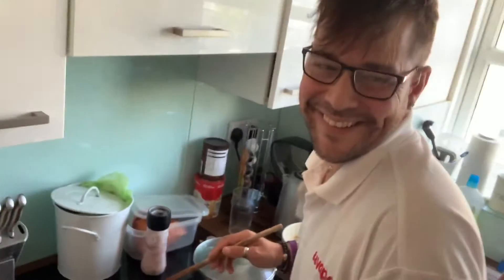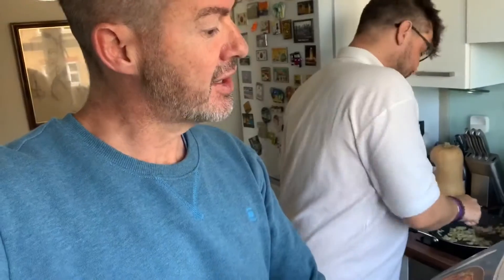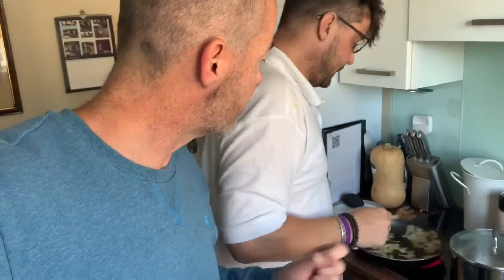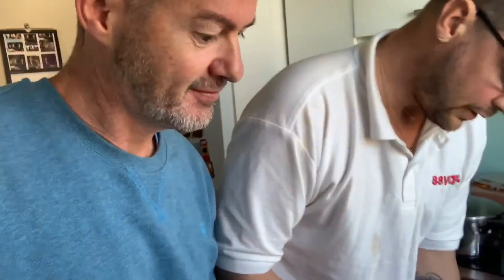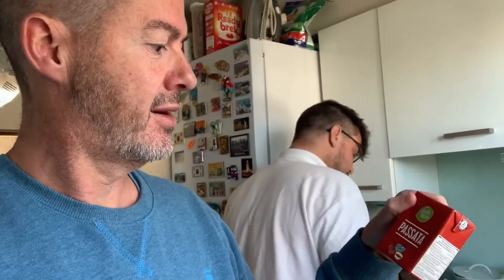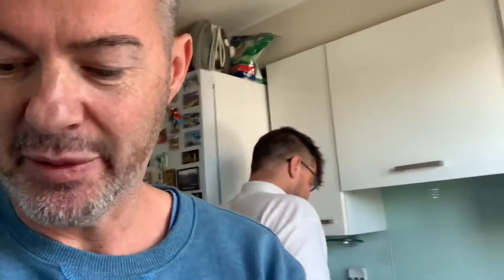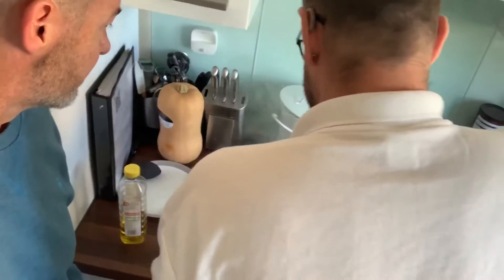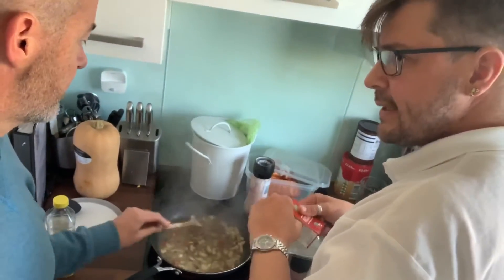Too many cooks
Brewing up a storm in the Kichen